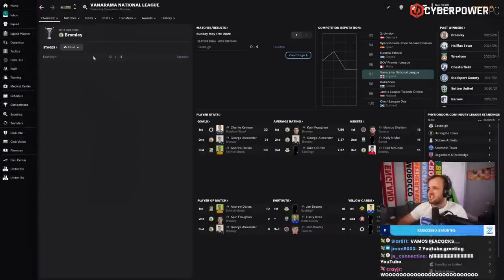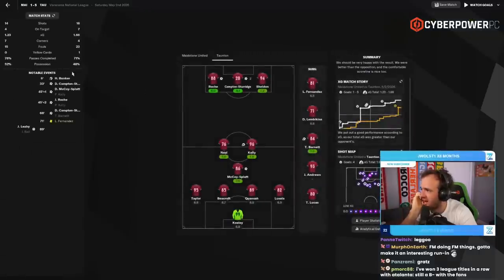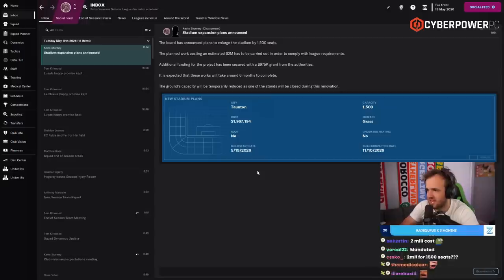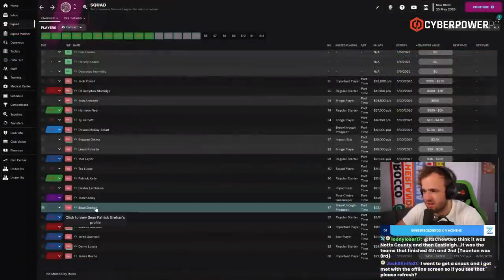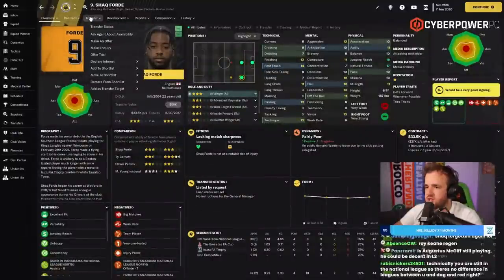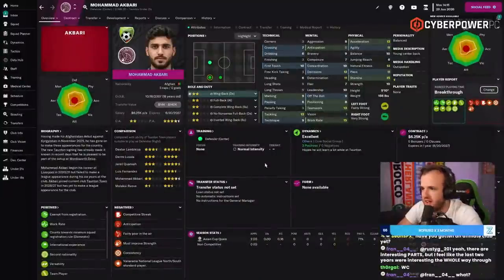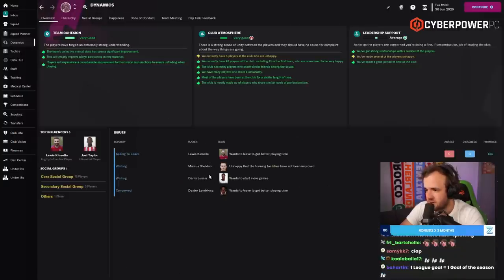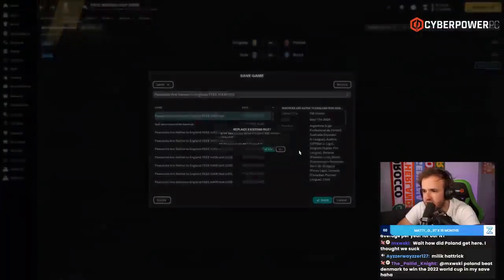Professional Transfer Man, With Professionals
Streamed Tuesday, January 24th, 2022 -- This is a very important stream because we have just done something very important, we have powered our way into the football league for the first time in club history. We are professional, we have money to spend, and we need to build a team that can keep this wonderful Football Manager momentum going.

Love u,
FM Senpai